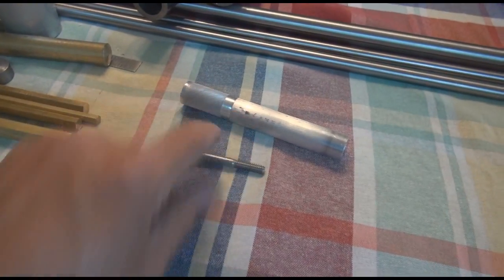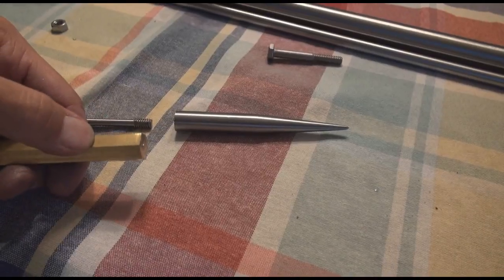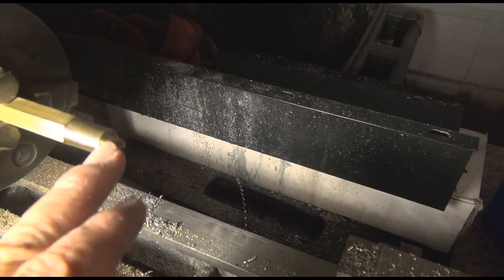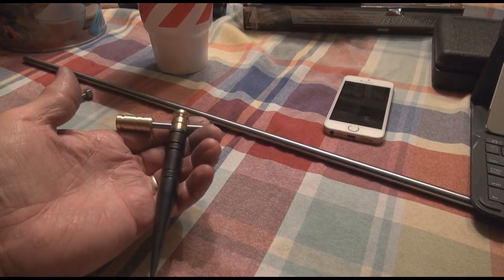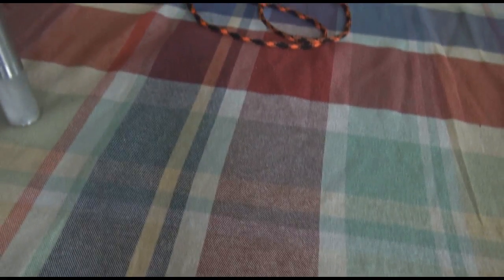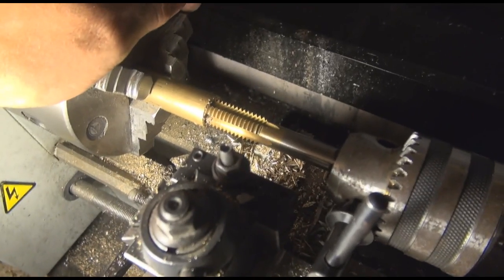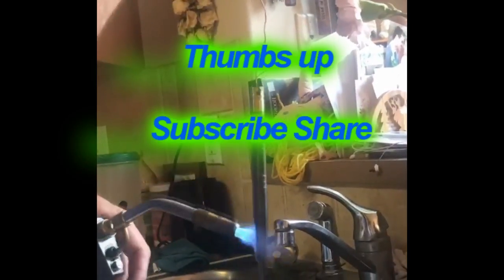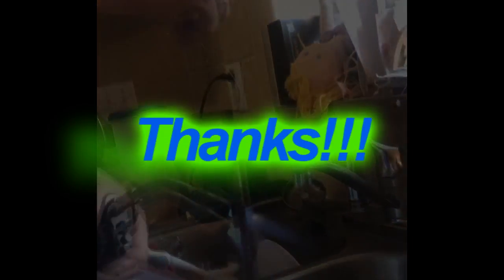Mini Lathe Machined Rope Makers Marlin Spike! Very unique design!!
This is a very special tutorial on how to make a Rope Makers Marlin Spike. It gives the owner extra uses and can aid in rope making! Some people also use it in self defense!! complete plans provided!